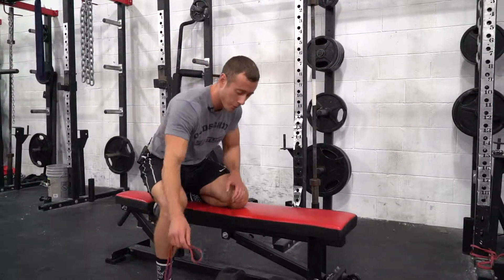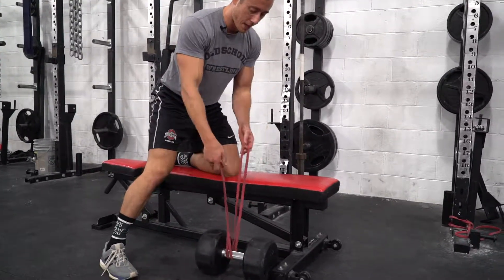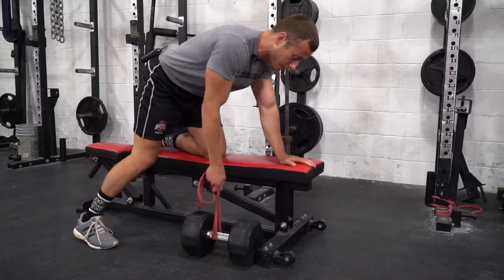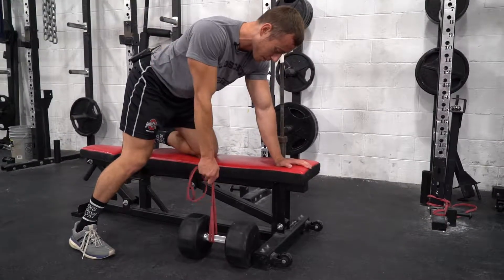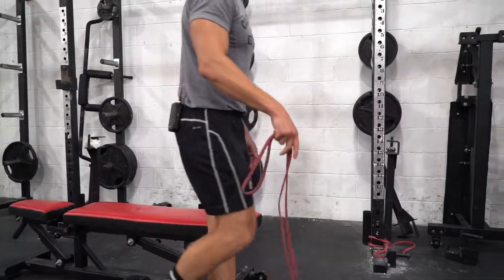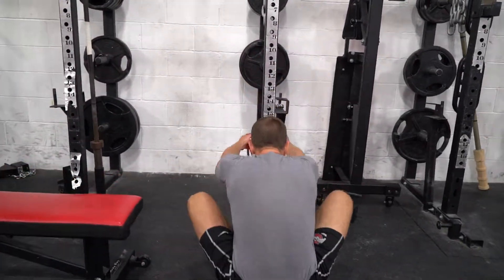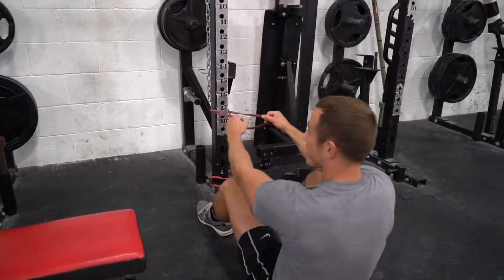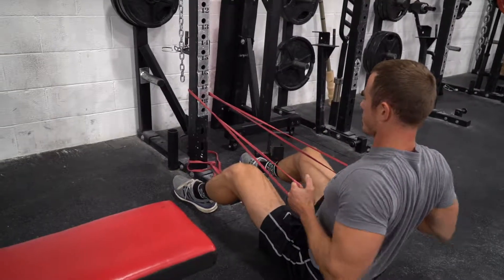Youth Wrestling Strength Training: band row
Youth Wrestling Strength & Conditioning
E-book by Coach Myers
Strength plans for wrestlers of any age and experience level available at: oldschoolgym.com